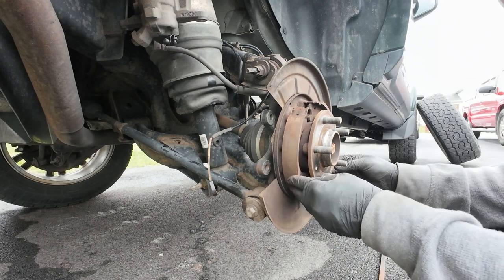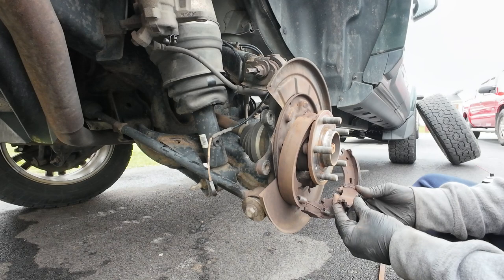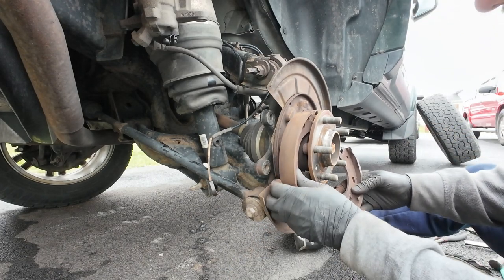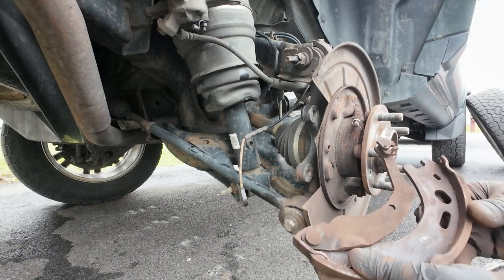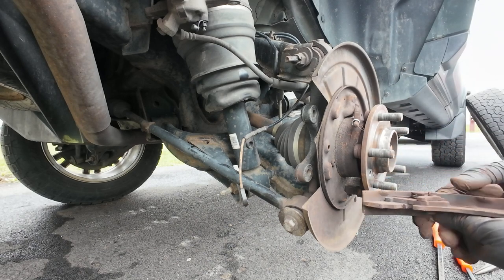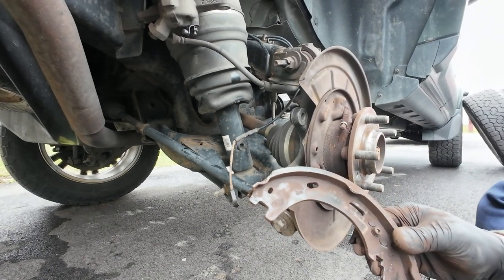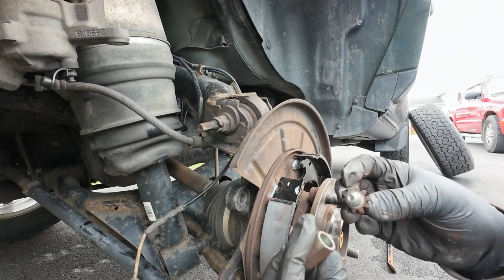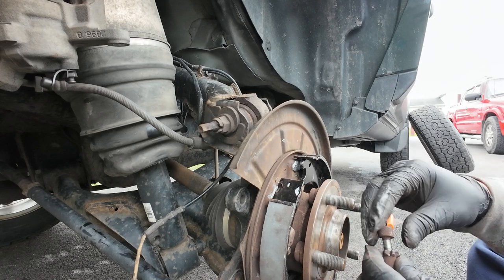How to replace Land Rover parking brakes yourself (Save $800) LR4/LR3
Replacing Rear Parking Brakes  Land Rover LR4/LR3

Permatex 24110 Ultra Disc Brake Caliper Lube
Permatex 80078 Anti-Seize Lubricant